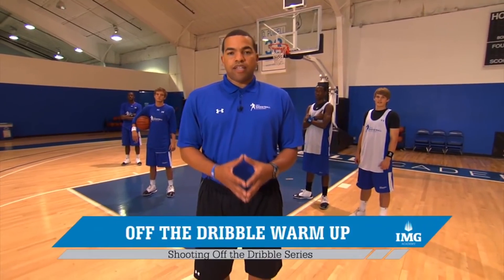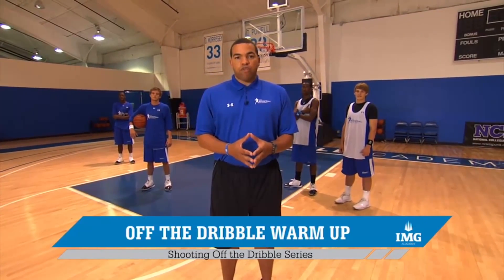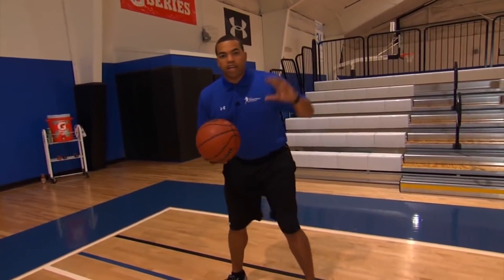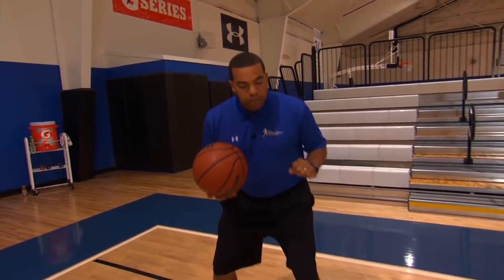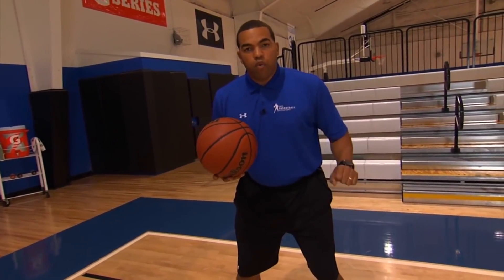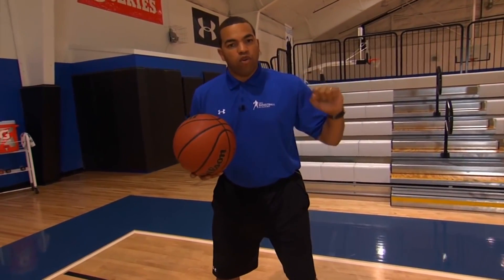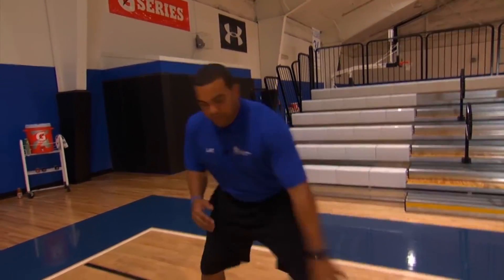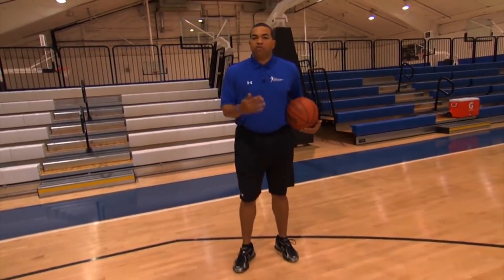Shooting Off The Dribble Basketball Drill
IMG Academy shares one of its dynamic warm-up drills: the Shooting Off The Dribble Drill. These linear and lateral movements help to warm up the body and lubricate the joints.

IMG Academy has facilitated the overall athletic development of athletes for more than 35 years. From NBA and international pros like Amar’e Stoudemire, Iman Shumpert, Jimmy Butler and Maurice Harkless; to thousands of youth athletes, IMG Academy helps athletes of all ages and ability levels reach their full potential.

By teaching revolutionary, innovative and comprehensive training programs, athletes are able to improve across all areas of their game.

This training series addresses shooting and ball-handling techniques for all levels of basketball athletes.